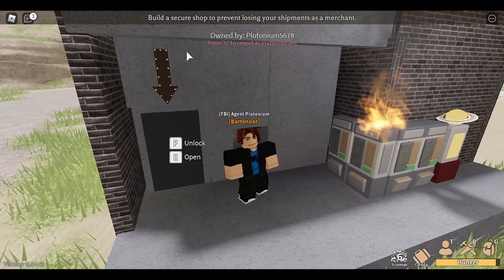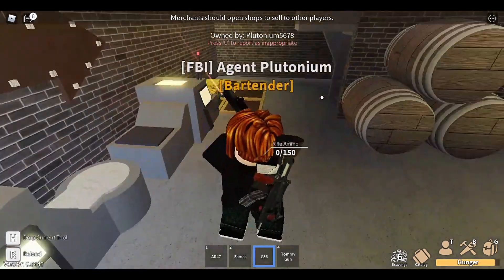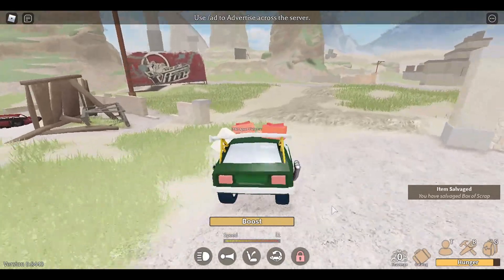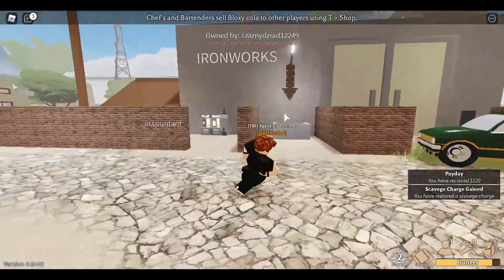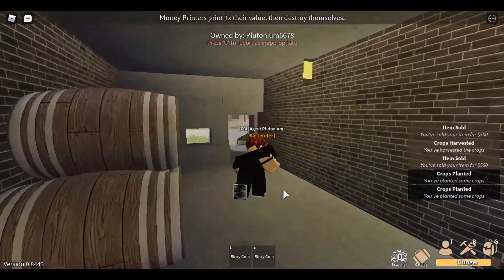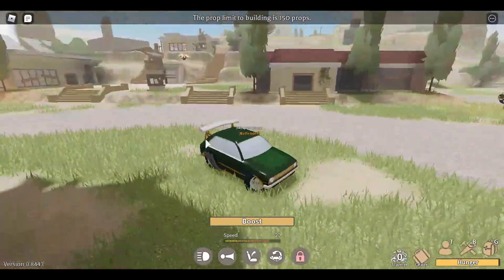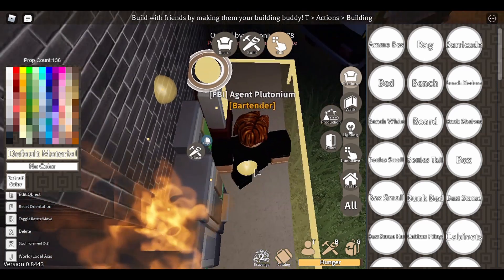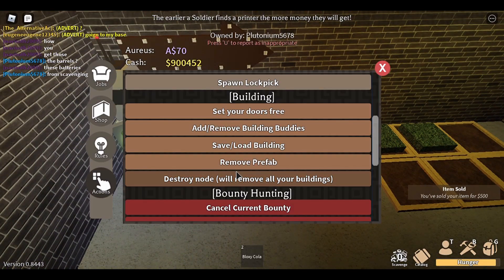Episode 2: DarkRP Electric State Let's Play -Scavenging + Easter Event !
In this episode I do some scavenging and reach $900,000 in DarkRP Electric State. I also go over the Easter Event and the new items and features in the game.